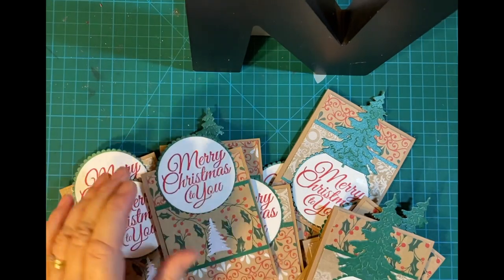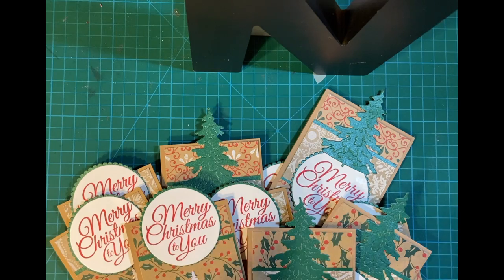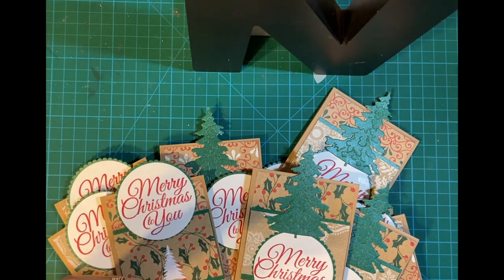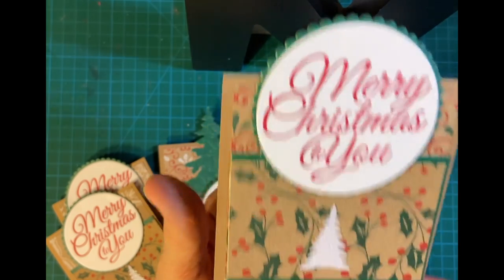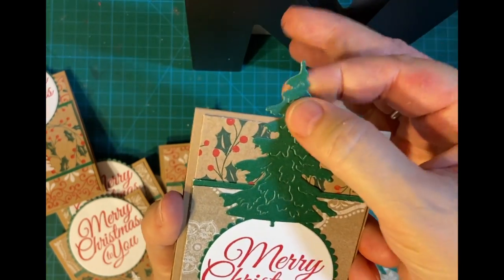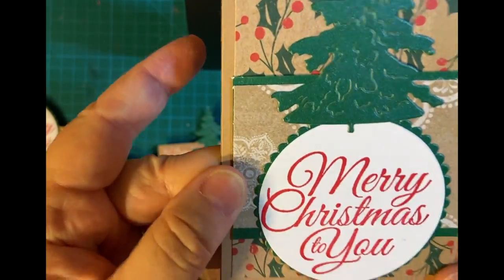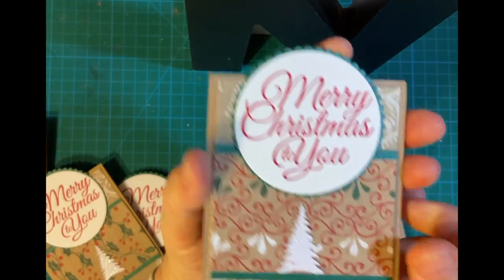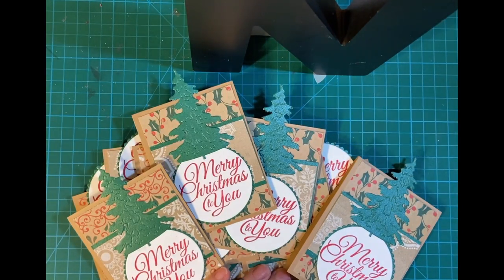Ten on the Tenth Christmas Cards- Brown Paper Packages and Tree Tent Toppers!